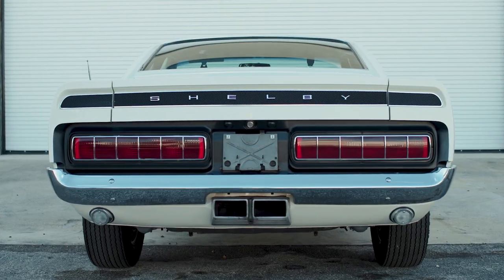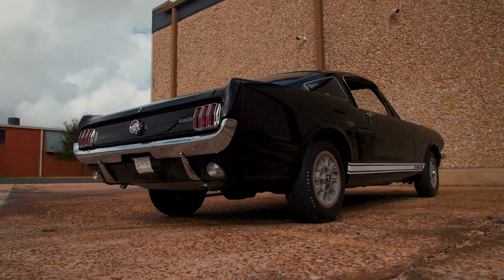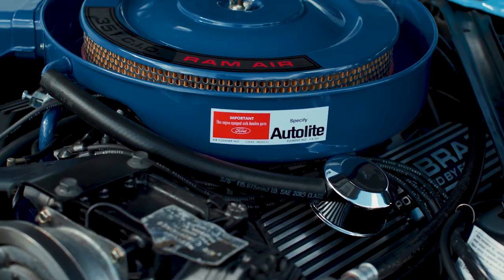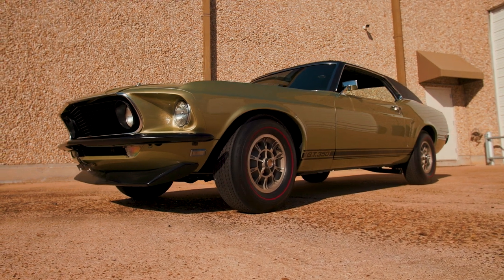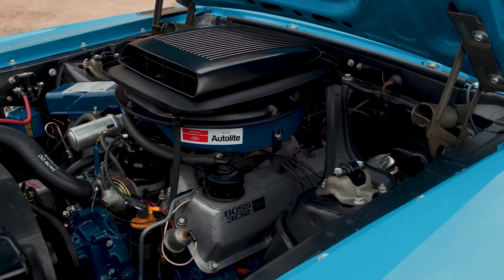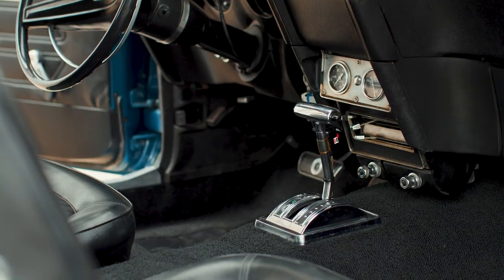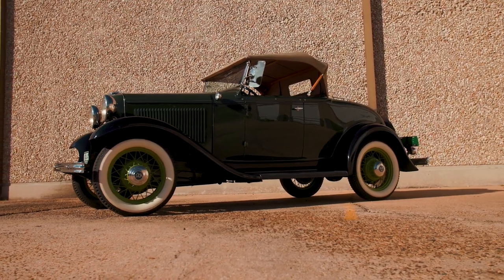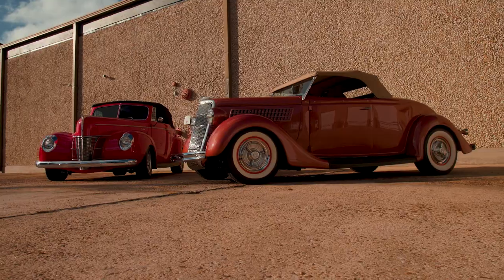Shelby Mustangs and More from the Gary Thomas Collection // Mecum Kissimmee 2023 // Jan. 4-15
When Gary Thomas was a child living in Crane, Texas, just outside of Odessa, his parents impressed upon him core values that would prove formative for his lofty level of success. Growing up, the family had little, so it was necessary to preserve and appreciate what was available. Through hard work and focus, Thomas was able to see his parents’ desire fulfilled when he attended the University of Texas-Austin on a scholarship sponsored by Union Oil Company of California and graduated in 1972 with a degree in Petroleum Engineering. It wasn’t long after graduation and putting in his dues before his initiative and dedication took him to the executive level and he became president of EOG Resources—one of the largest crude oil and natural gas exploration and production companies in the United States— before retiring in 2019.

Over the course of the last four decades and aided by wealth he once believed unachievable, Thomas has amassed an unparalleled collection of Ford vehicles, rich in generational variety. Thomas developed an affection for the Blue Oval early in his years collecting, and it only grew exponentially as time progressed. For a man with an undeniable affinity for all things Blue Oval, a man who worked his way to the role of president at a successful oil and natural gas company, it’s fitting that he possess some of the most iconic Fords ever produced by the 119-year-old automobile manufacturer.